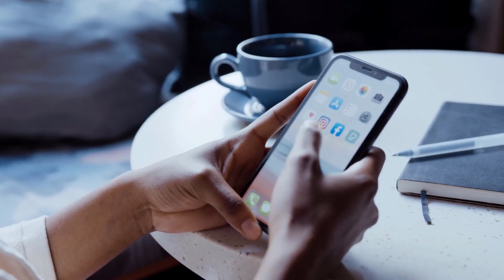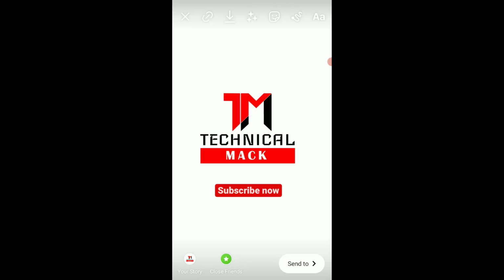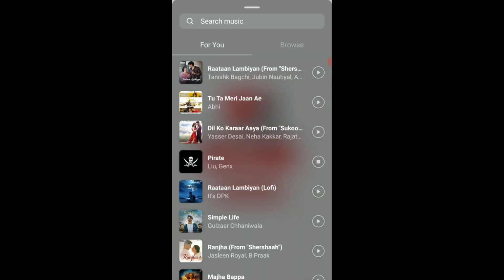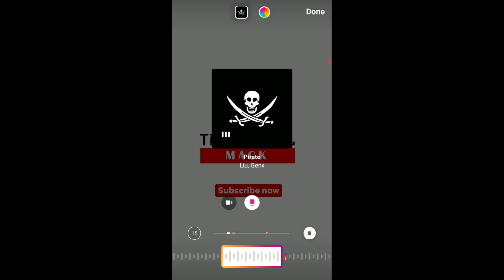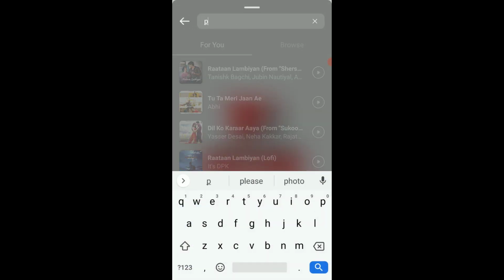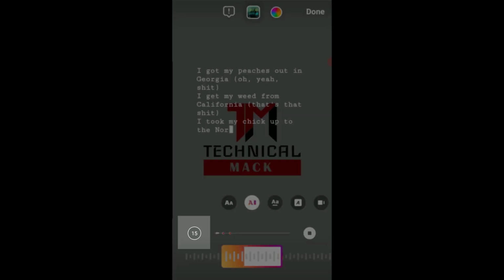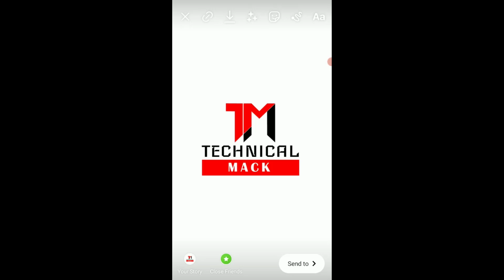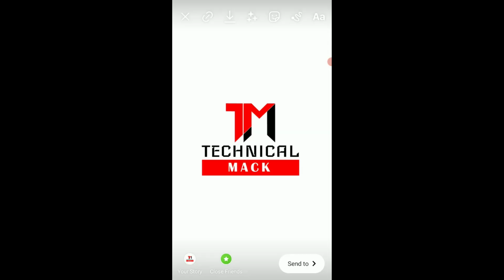Instagram Post: How to Add Music to Instagram Story Without Sticker? 🎼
If you're wondering how to add music to Instagram story without sticker, this video is for you.

In this video, I’ll be covering step-by-step guide how to put music on Instagram story. When your friends are watching your Instagram story, they’ll hear the song playing as they’re viewing your photo or video posts. They’ll also see a sticker showing the song title and artist name but if you want to hide that sticker it’s super easy. I’ve also covered that trick to hide music sticker Instagram in easy step.

Hindi: instagram par story kaise dale?

FOLLOW - to get connected at social media!